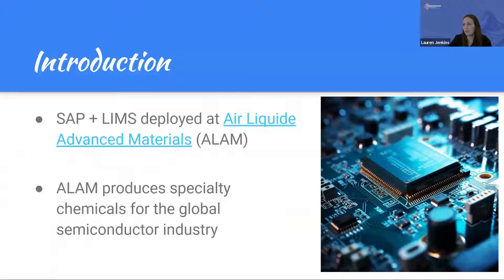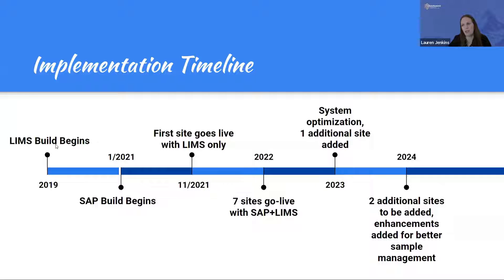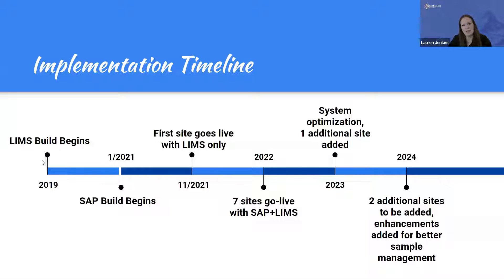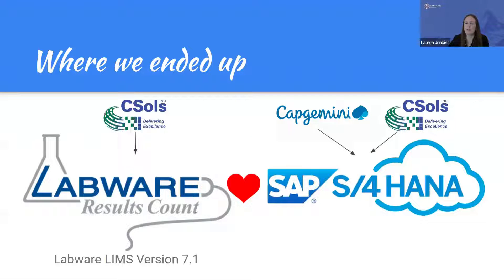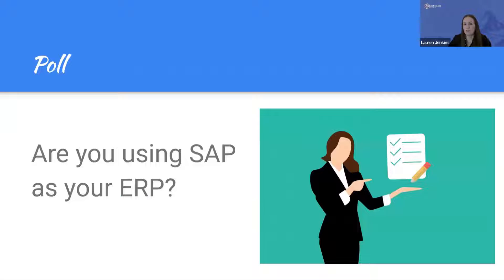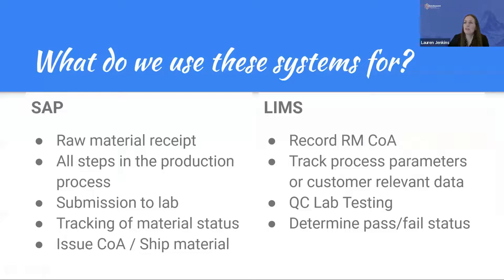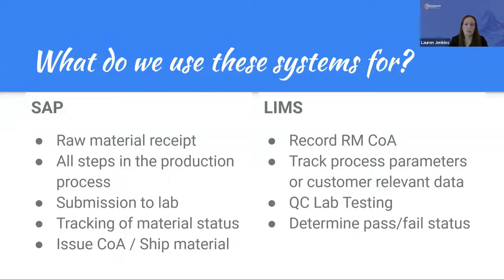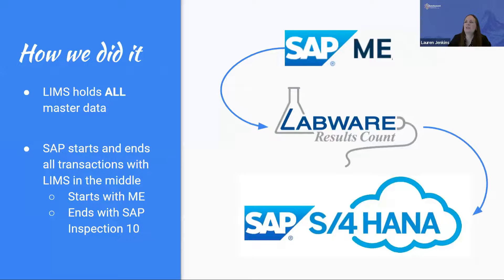SAP Integration with LIMS: Lessons Learned - CSols Summit 2024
A global LIMS and SAP integration can be a daunting project. Making the right decisions before you start can dramatically simplify the process. In this session, Lauren Jenkins, the project’s director, shares what was done to ensure the project went smoothly, how challenges were addressed, and how to avoid them in your own project.

2024 CSols Summit: The Next-gen Lab: Pioneering Tomorrow, Today
The virtual summit focused on advancing labs into the future with current tools and emerging technologies. Experts explored how optimizing AI, data, simulations, analytics, and lab informatics can lead to enhanced daily operations. Attendees gained insights from speakers who have leveraged these technologies, providing inspiration for the future of labs and organizations.